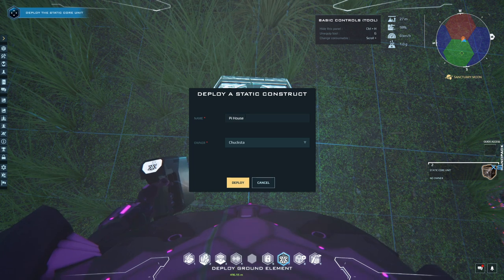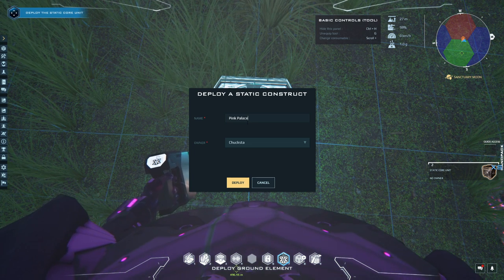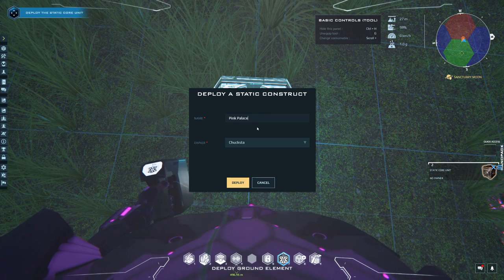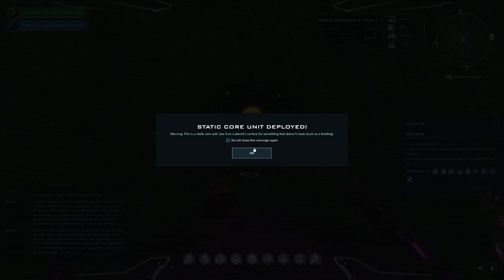Dual Universe My First Base Structure (DU Beta 1)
This is me setting down my first core (XS) for the my first building in Dual Universe. All structure require a core, whether they are buildings of ships/vehicles. They start at XS then S (small), M (medium), etc.

Discord: (planned for a later date - probably @ 1k subscibers)